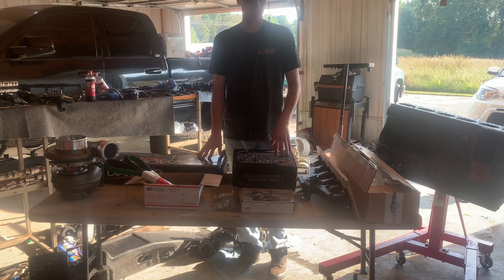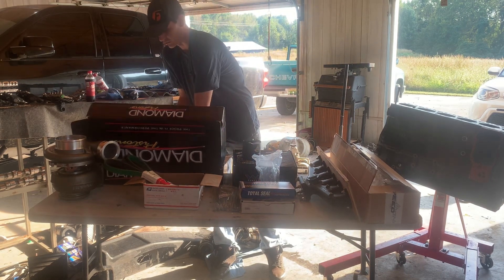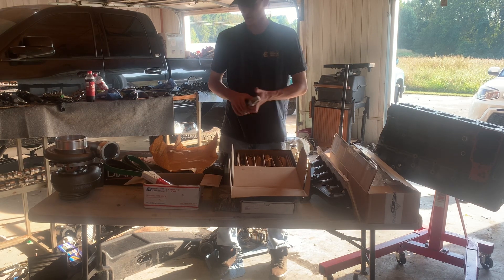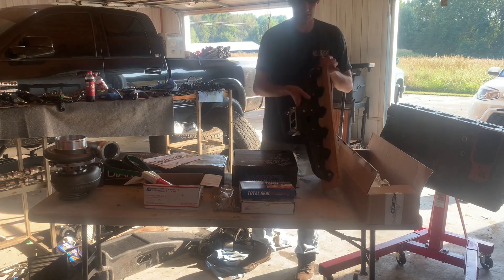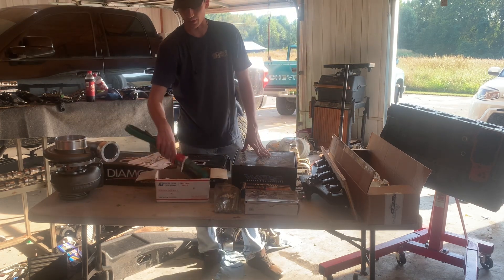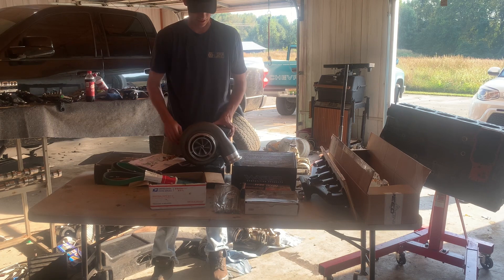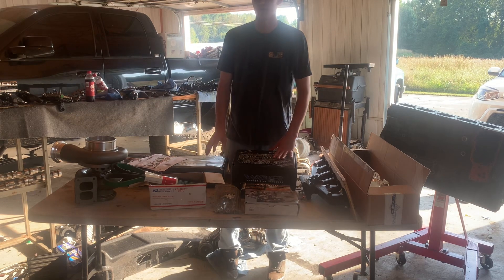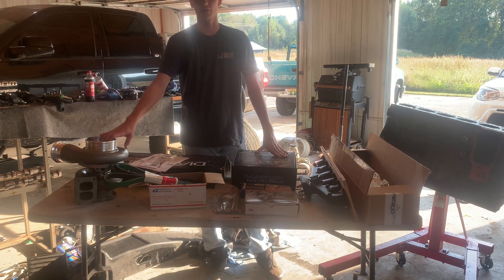2000 HP Cummins engine build begins!!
First step in my 2000 horsepower journey! Sleeved 6.7 Cummins down to a 4.125 bore “6.4 Cummins” parts breakdown and what we will be using to get there!